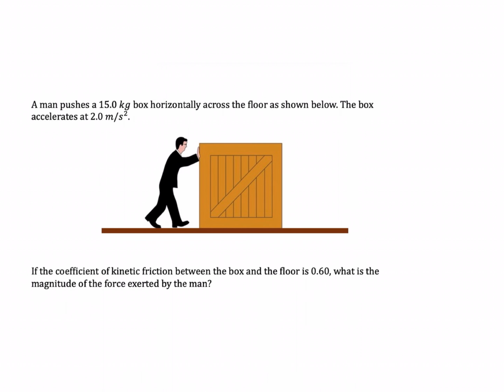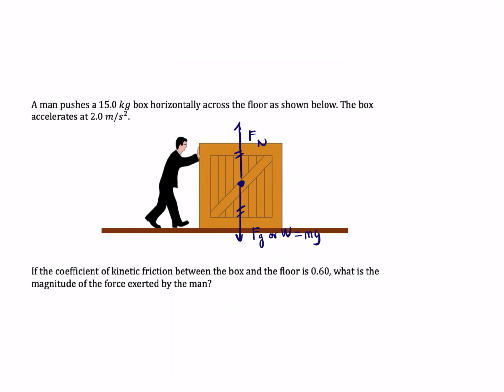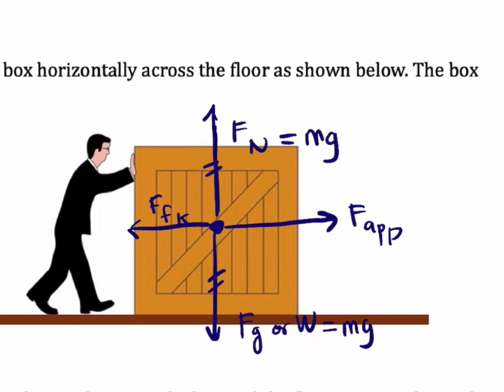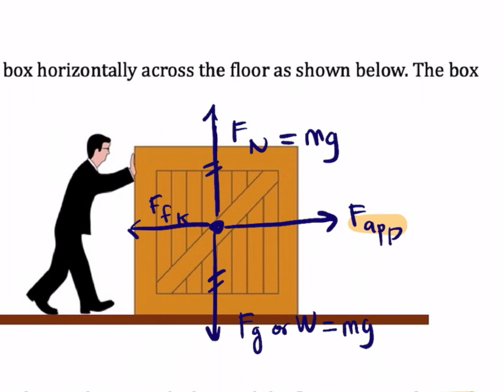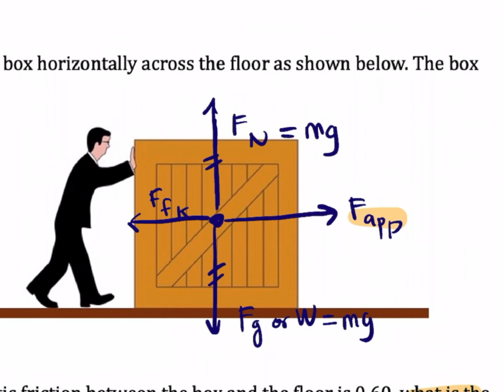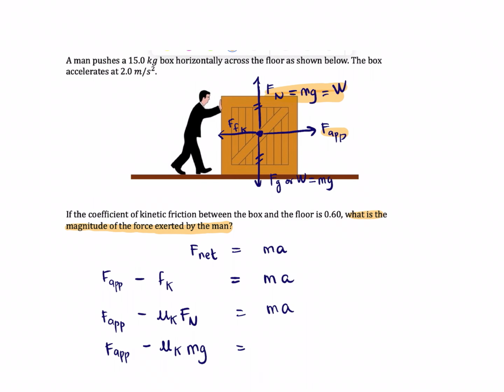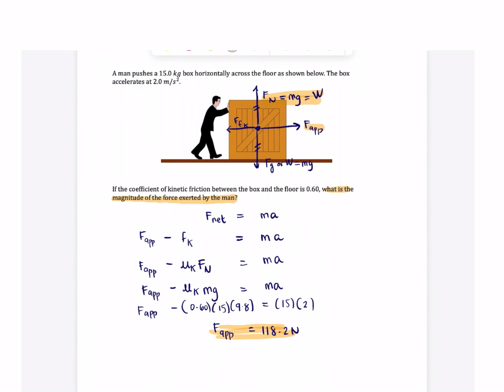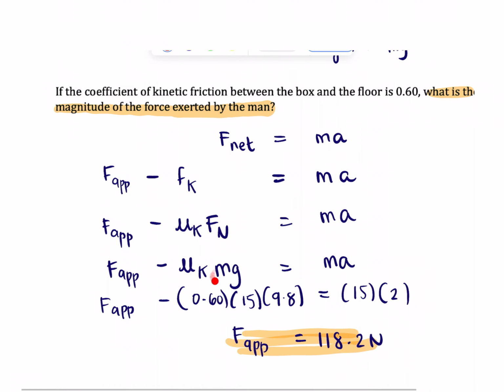Newton’s 2nd Law of Motion (Object across the floor with friction)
This video discusses Newton's 2nd Law with consideration of friction.